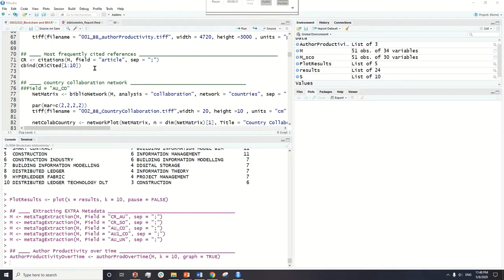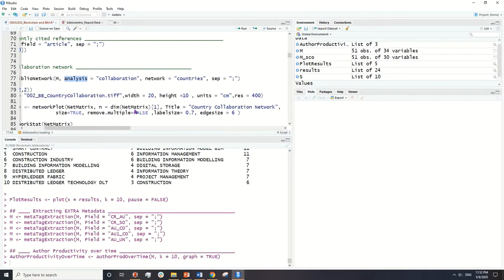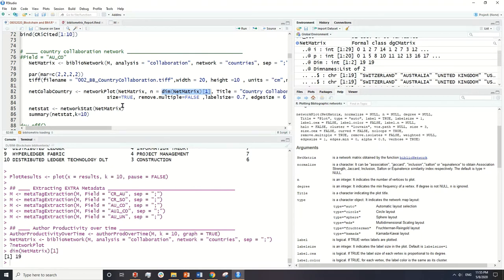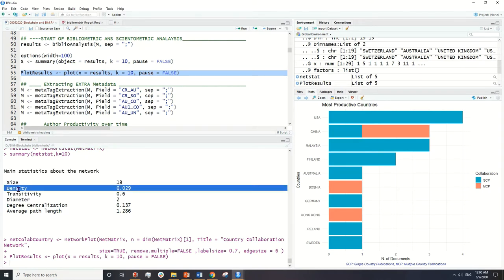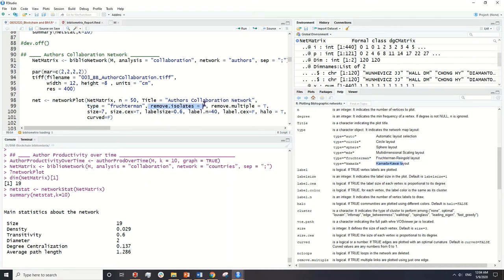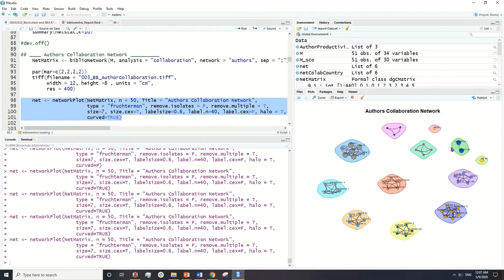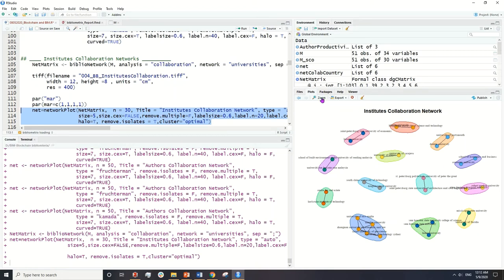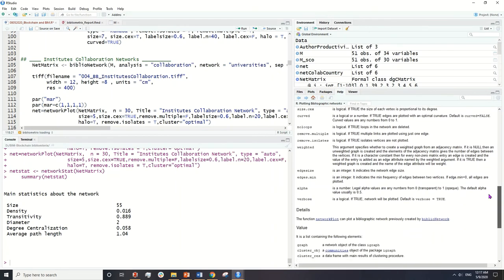Bibliometrix Tutorial: Network Collaboration Analysis_Scientometric and Bibliometric Analysis_Part 5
The objectives of this video are:

1. Extracting extra-tags from metadata
2. Learning about different types of analysis (In this video: Collaboration Analysis)
3. Learning about the “Units of analysis”
4. Learning about Nodes (Vertices) and Edges (links)
5. Understanding Size (of nodes)
6. Setting “Halo” to TRUE or FALSE?
7. Setting “Curved” to TRUE or FALSE?
8. Setting “size.cex” to TRUE or FALSE?
9. The relationship between BiblioNetwork and NetworkPlot
10. Country Collaboration Network
11. Author Collaboration network
12. Institution Collaboration Network
13. What is the Fruchterman visualisation layout type?
14. Fruchterman vs Kamada Kawai
15. Understanding Network statistics: Density, Diameter, Centrality, and Degree centralization
16. What does low or high density mean in network analysis?

Example keywords: [("Building Information Model" OR "BIM" OR "Construction Industry" OR "Construction Project") AND blockchain]

Please feel free to write your questions or share your experiences in the comment section :)

Good Luck :)
Arghavan